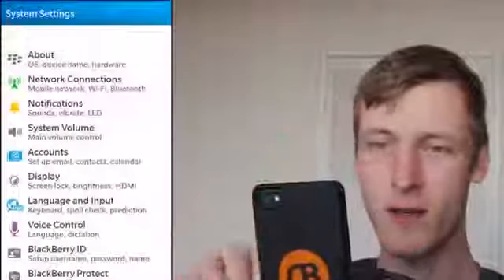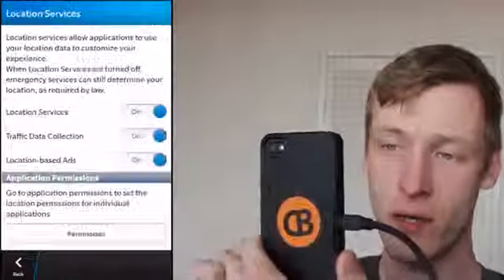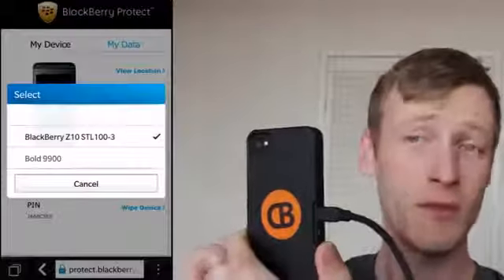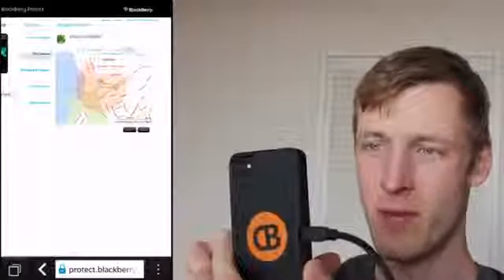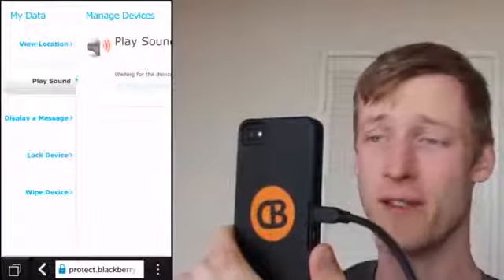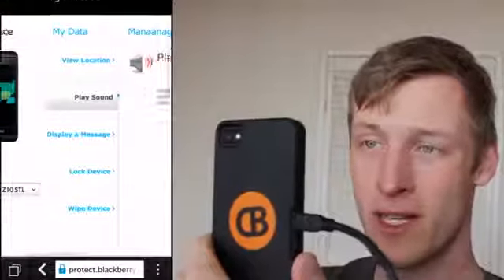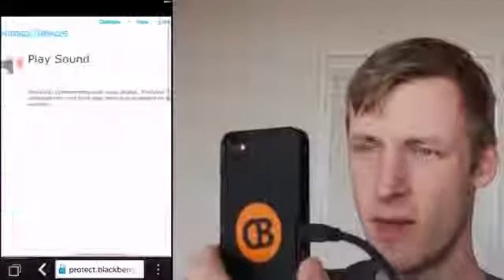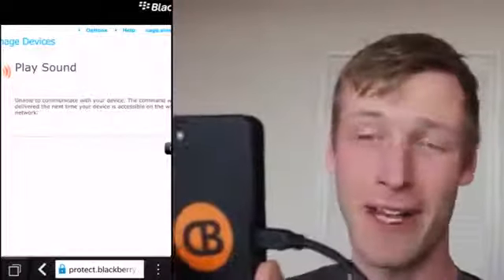Blackberry Protect On Blackberry 10 409